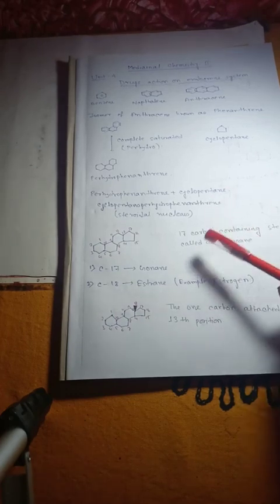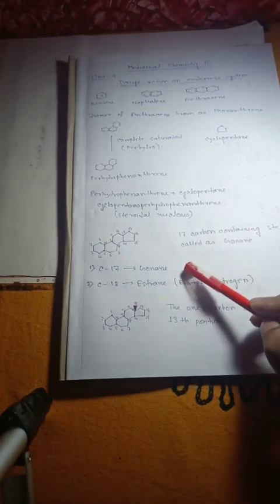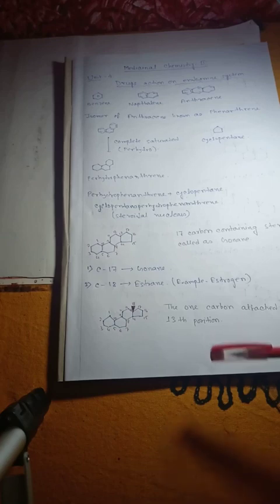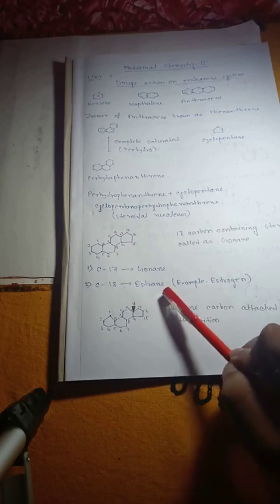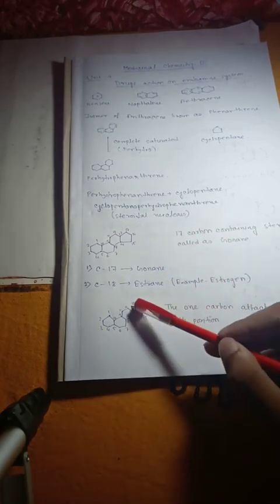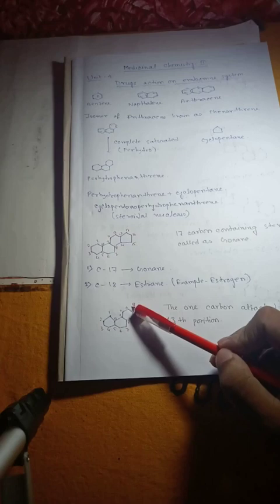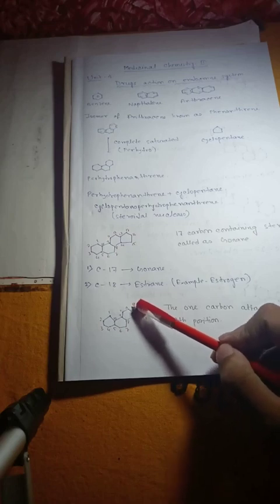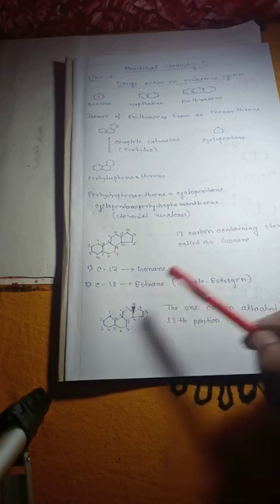Drugs Acting On Endocrine System || Medicinal Chemistry 2 || Part 1 || Unit 4 || Sem 5